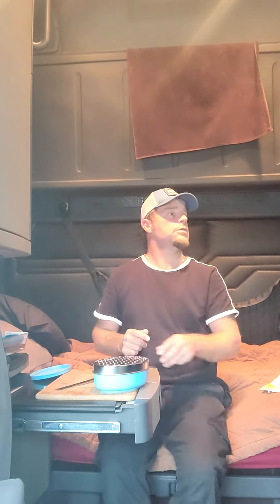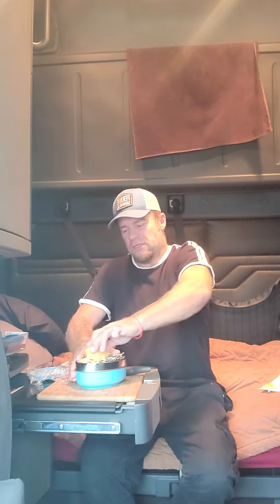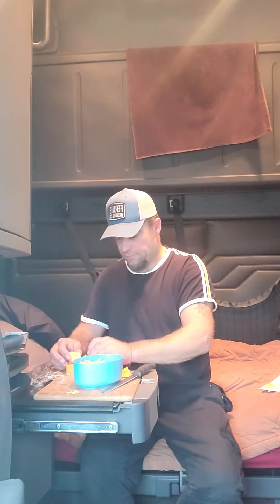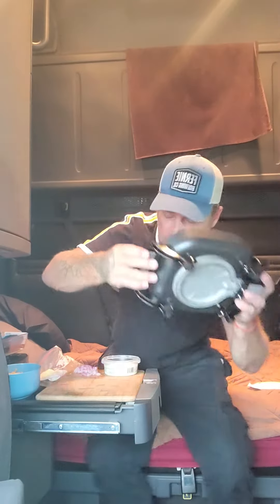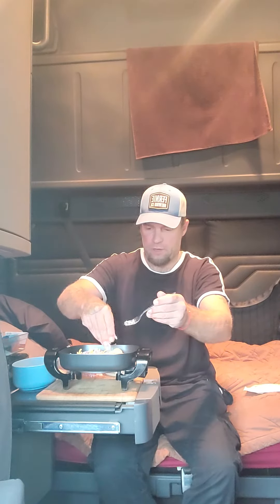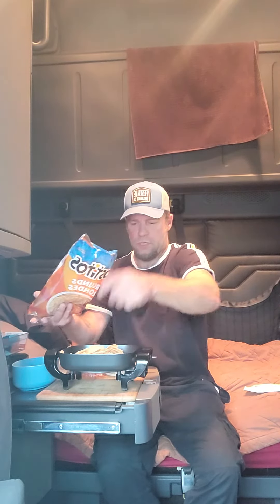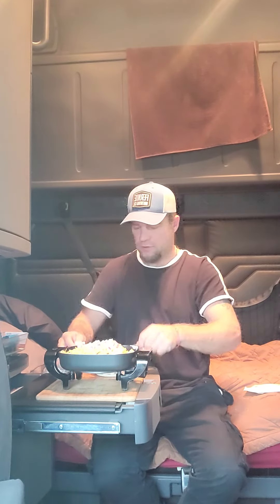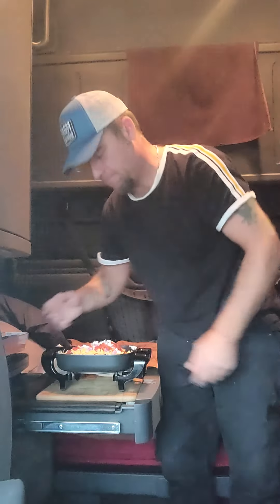Sean's Trucker Menu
Nachos n Cheese in a electric fring pan.